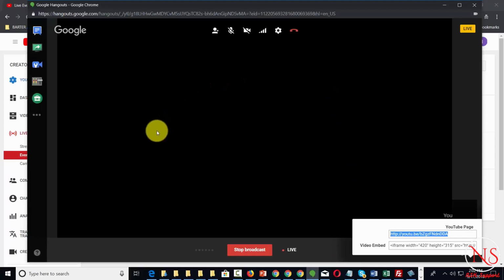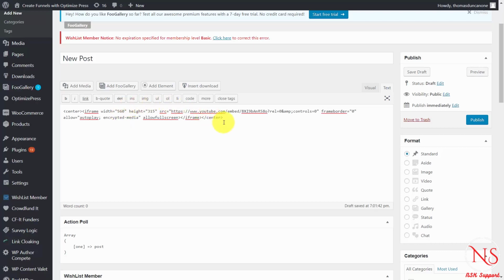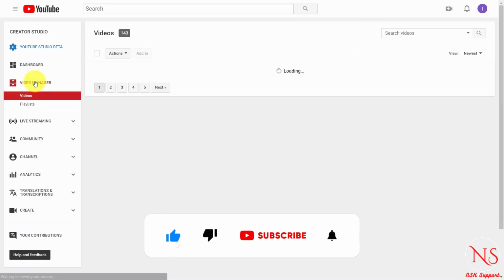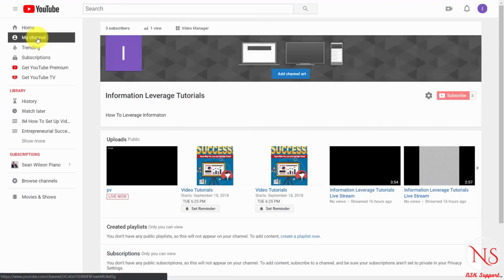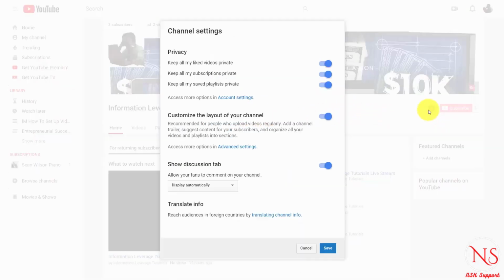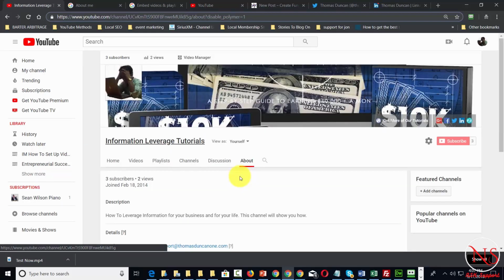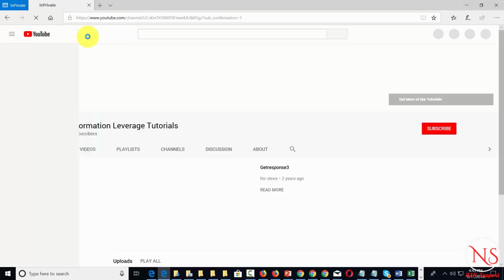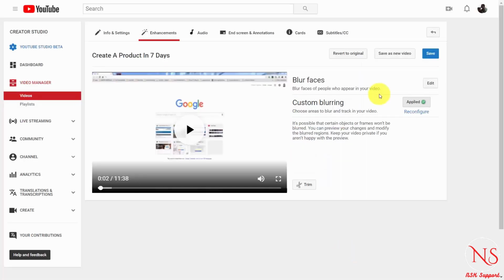How To Do Professional Livestream On YouTube (2023) || will give you a new career option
This Video will be very much helpful for all those who want to grow their channels or want to interact with their viewers.
So, don't wait to come LIVE on YouTube. Be the Star...
Triple your CASH and eliminate your stress by making more and more MONEY, as we know anything is possible with a DOLLAR and a DREAM.Fast CASH generating tips in a very simple way are uncovered in this video course which will be an ultimate life-changing experience for you and you will jump into a new business of your own. After educating through this video course “Captivate With YouTube Life Advanced Edition”  you are going to take a step forward to earn great passive MONEY and continue spinning limitless CASH for a lifetime. Triple your CASH and eliminate your stress by making more and more MONEY, as we know anything is possible with a DOLLAR and a DREAM.

does not guarantee you that you can make money online using this method shown in the video, Your degree of achievement in accomplishing the outcomes asserted in the video will require diligent work, aptitudes, learning, and experience. This channel strongly advised you to do your research before investing or joining any such platform. This means if you click on that link this channel will receive a small amount of commission.